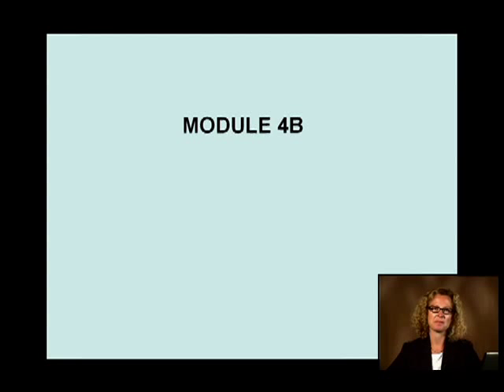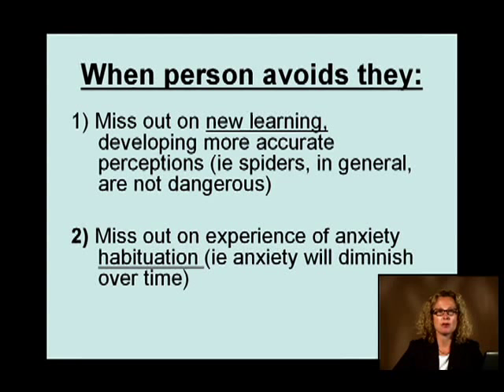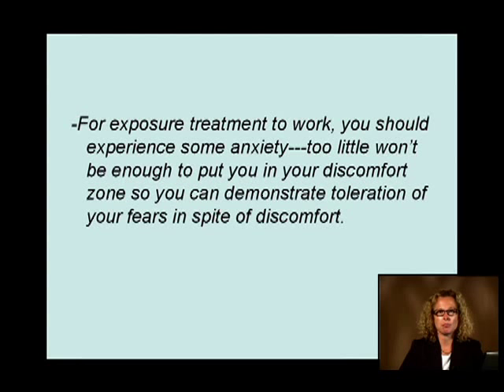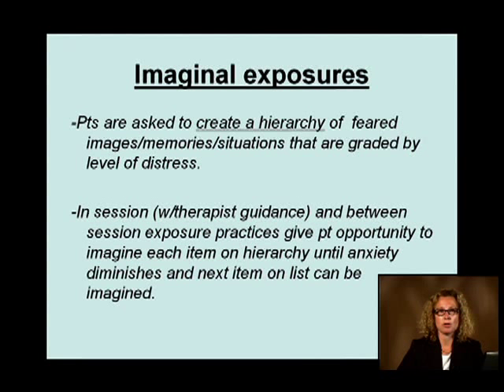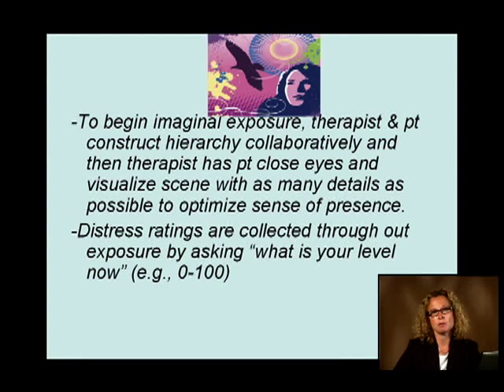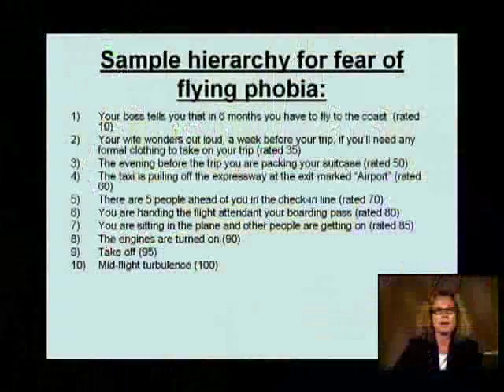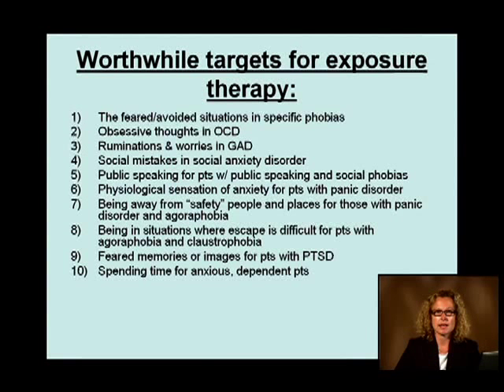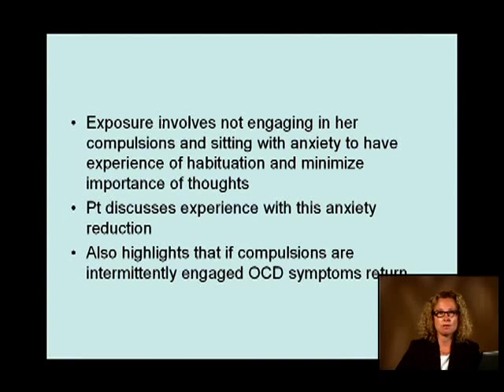Cognitive Behavior Therapy Module 4B